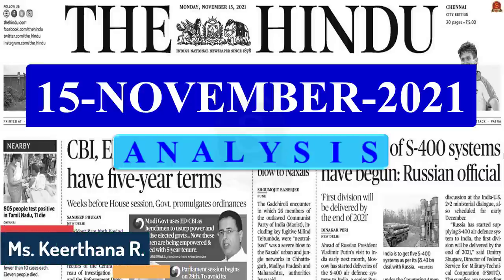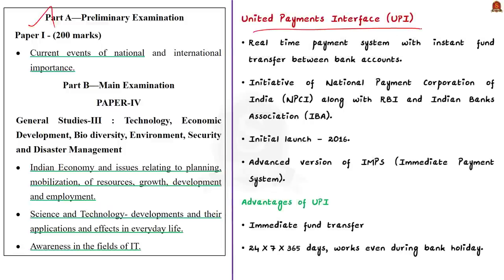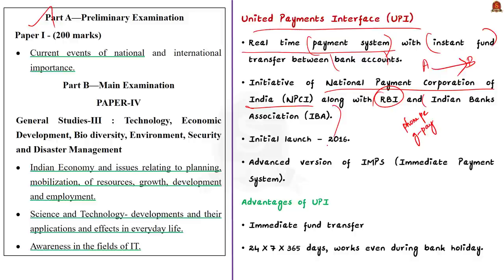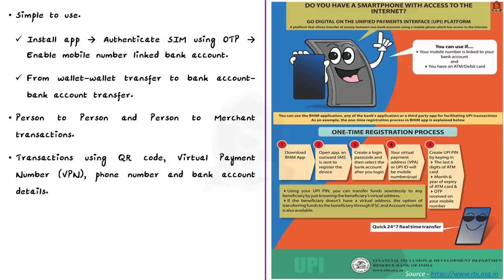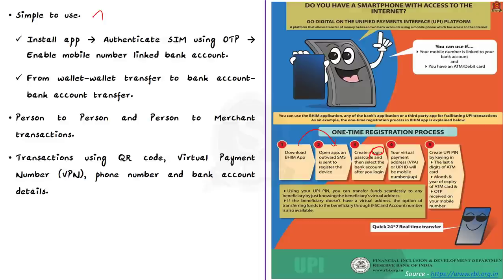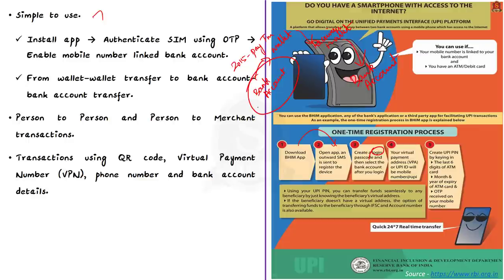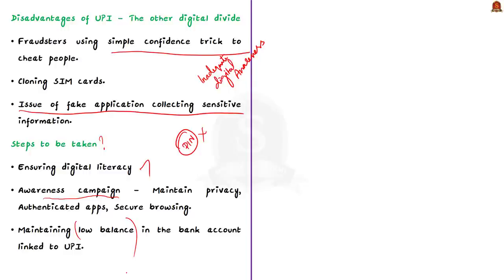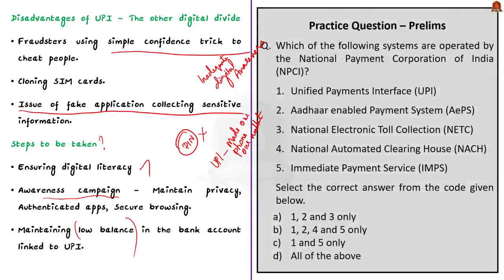The Hindu Daily News Analysis|| 15th November 2021 ||UPSC Current Affairs||Prelims '22 & Mains '21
Time Stamping -
►►Introduction - 0:00
►►List of Topics - 0:10
1. The other digital divide - 00:45
2. Coal ‘phase-down’ is a right: Minister - 09:54
3. Johnson hails ‘big step’ with COP26 deal - 09:54
4. Kaiser-i-Hind is Arunachal’s State butterfly - 22:33
5. Creating safe digital spaces (OPED) - 26:49
6. Potters’ touch for clay griddle makers’ kilns - 36:10
7. Prelims Practice Questions - 39:50
8. Mains Practice Questions - 43:29

Important topics such as GlasgowPact KaiseriHindButterfly KumharCommunity OnlineViolence Cyberbullying UPI are vividly discussed in UPSC Civil Services Exam Perspective in this video, with a special Practice cum Revision session in the end.